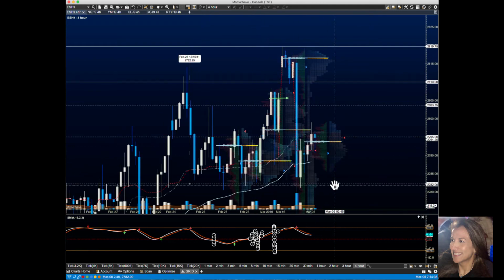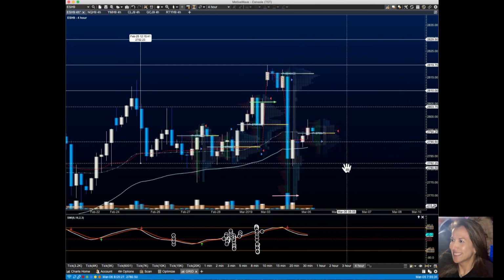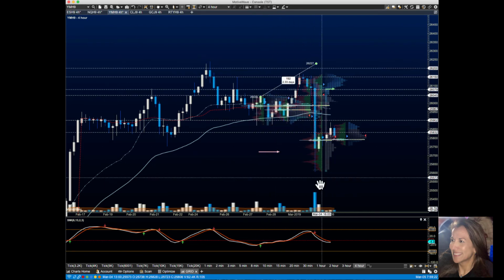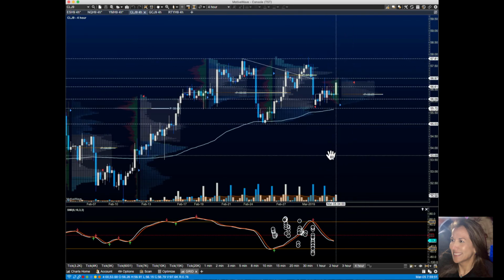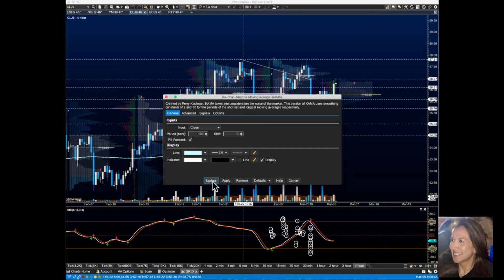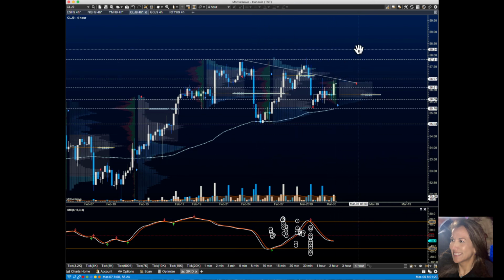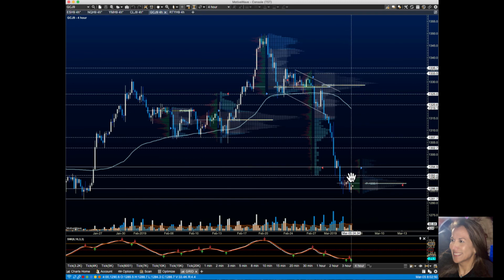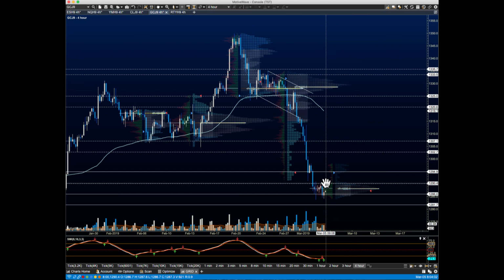REVERSION TO THE MEAN-Futures in Five -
The SPX spread expiring tomorrow has widened slightly after the move yesterday -around 20 points at the 2800 strike leaving us 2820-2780 as the edges to watch for expansion or reversal. Note yesterday, I mentioned the divergent momentum creating environments that open the arena for larger than expected spikes up or down.  This condition remains today.  As with yesterday, don't get in front of shorts until you have technical confirmation - and that means look for failed bounces at resistance that hold negative pressure.   From yesterday -"Eventually, these bounces will give into lower tests of deeper support as we have very unusual price expansions that will give 'reversion to the mean' traders a great deal of fuel with which to work." - This is the likely reason we are going to see this kind of behavior again.  Markets are very messy and are quite volatile.  Please use caution with size